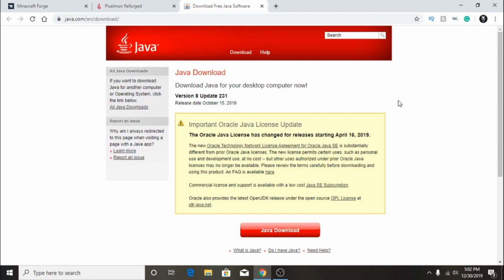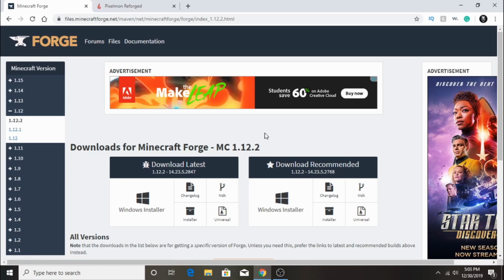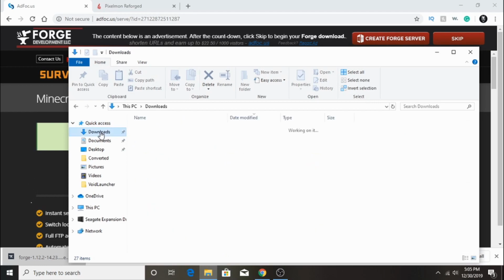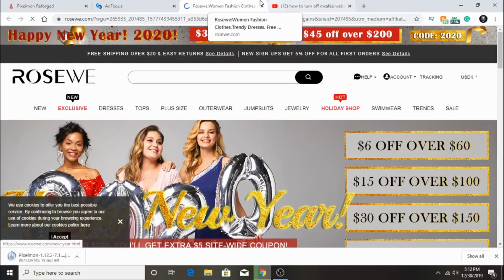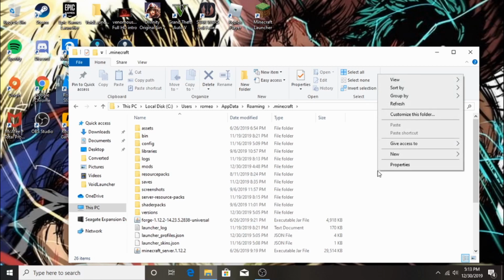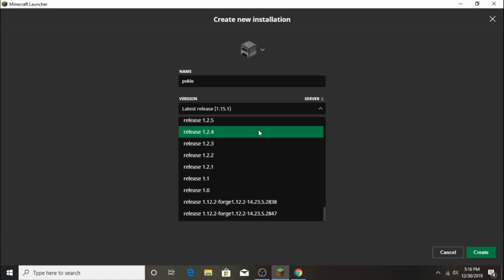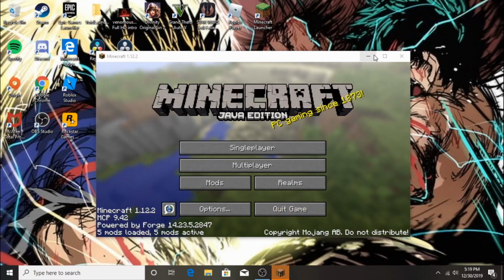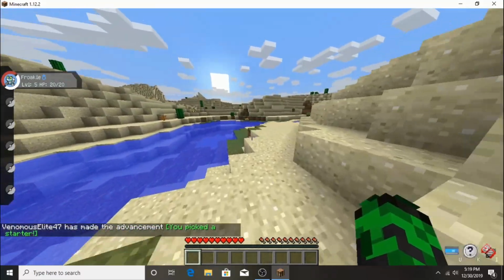HOW TO INSTALL PIXELMON 7.1 | Minecraft Pokemon Mod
Today I will be showing you guys how to install Pixelmon in minecraft. I have been getting tons of requests to show how the install process goes so I hope that this video will help a lot of you :D

It should be the same step by step process regardless of what version of pixelmon is out.

Things to get started on Youtube:
Blue yeti Mic
pop Fliter
stand for mic
Computer with key bored and mouse